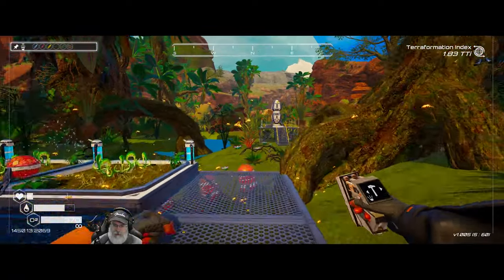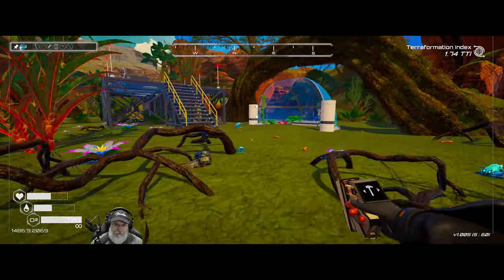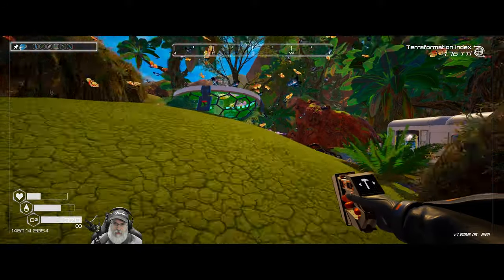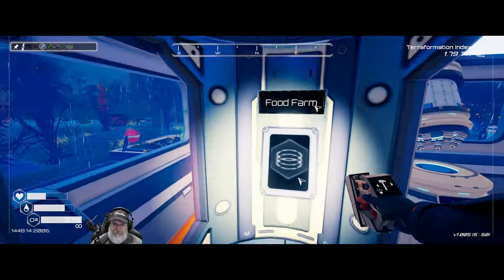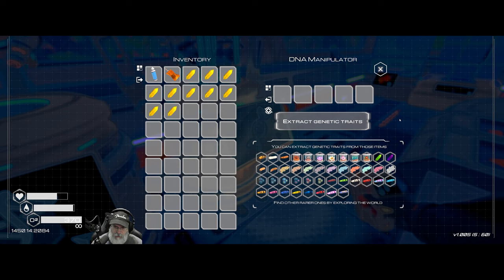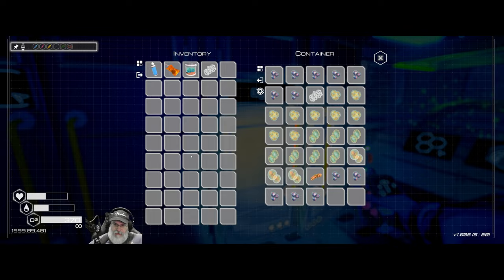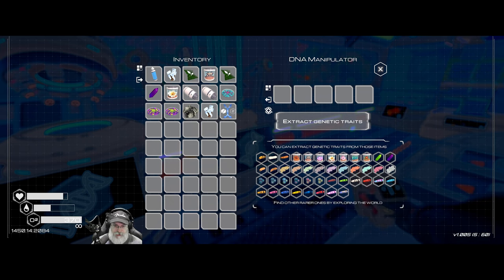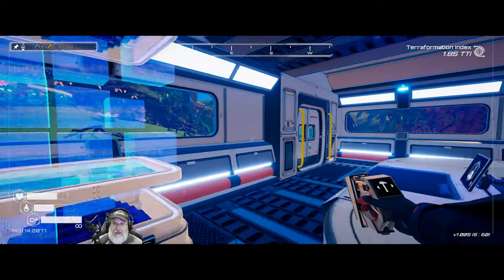Planet Crafter 1.0 Intense Difficulty | E25 A New Creation Named Fred (or is it Frank?)